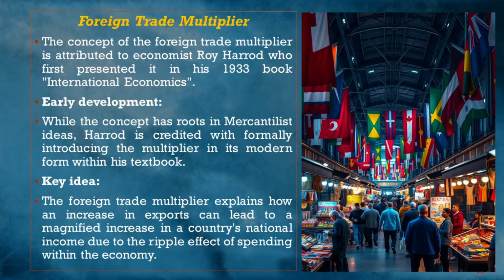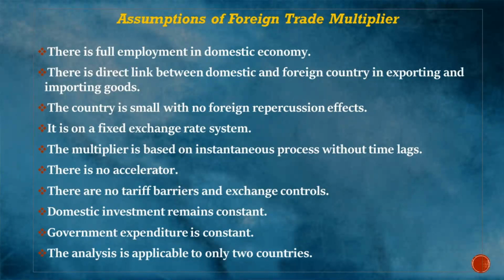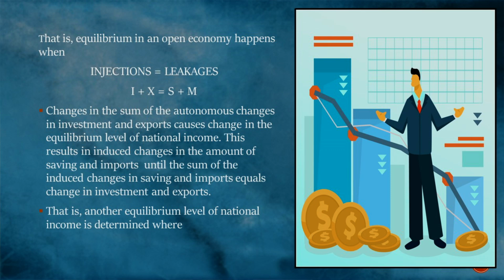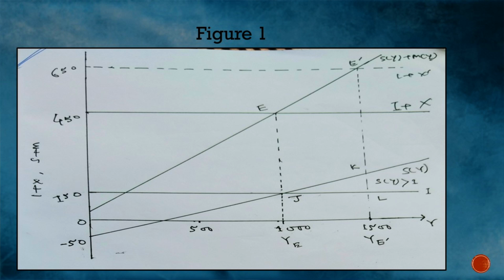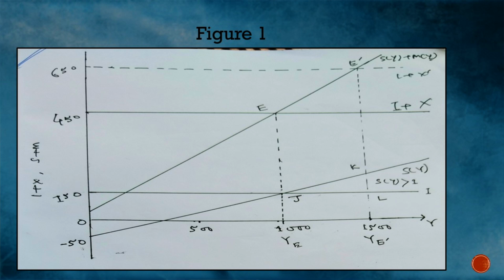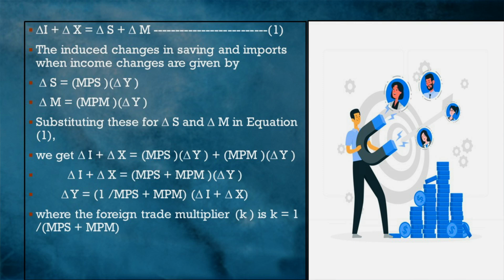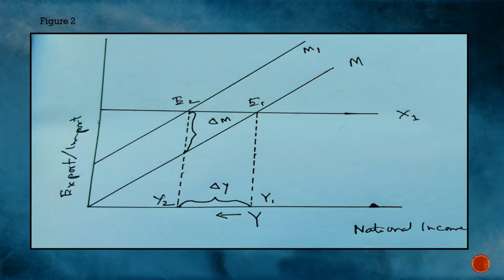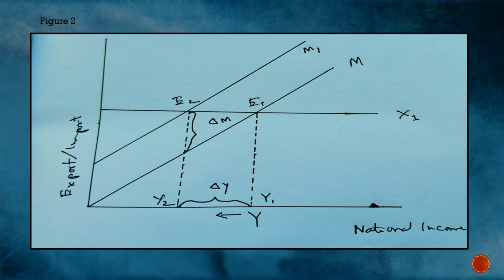Lecture 13 Foreign Trade Multiplier and Determination of Exchange Rate